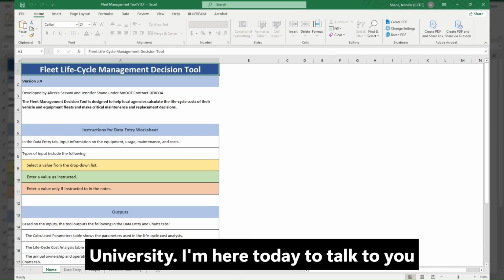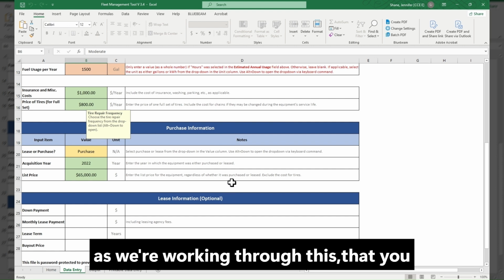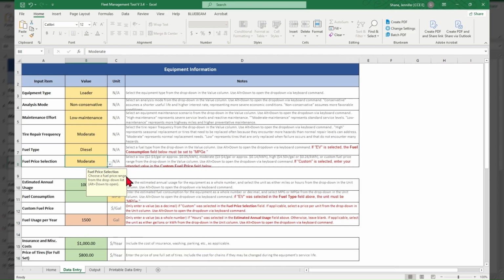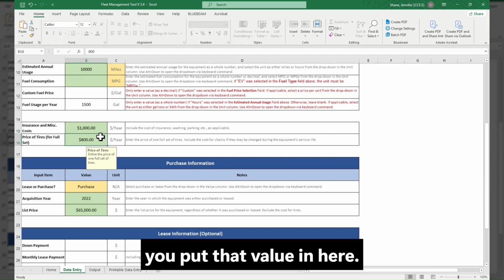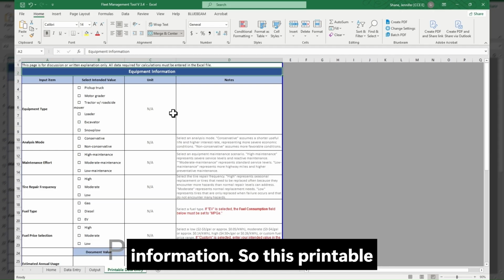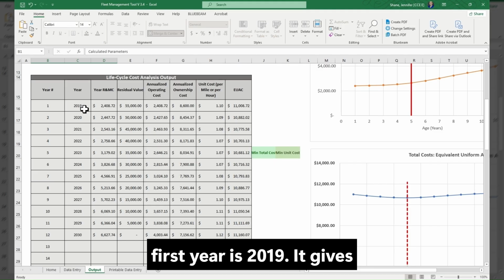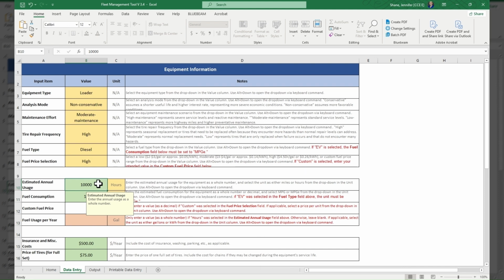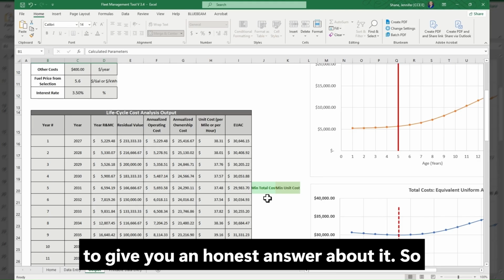Fleet Life-Cycle Manage Decision Tool Training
The Fleet Life-Cycle Management Decision Tool was developed to help Minnesota local agencies make informed fleet replacement and acquisition decisions. It offers clear, data-driven guidance on choosing cost effective equipment, determining the best time to retire vehicles, and understanding the conditions that support those decisions.

This recorded training session supports the tool and is intended for fleet managers, maintenance managers, assistant district engineers, and other potential users.